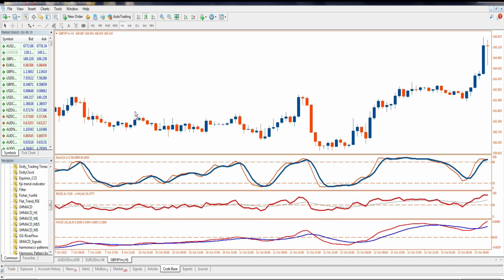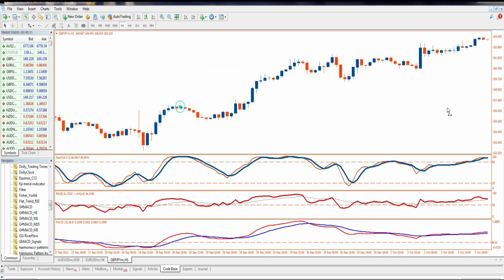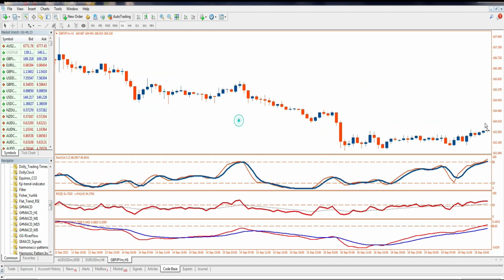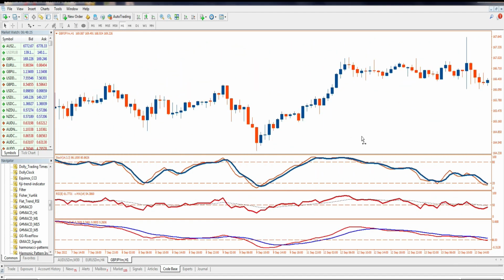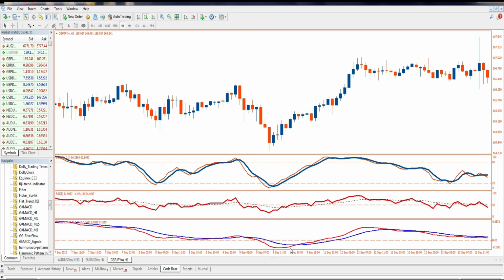BEST ICHIMOKU CLOUD TRADING STRATEGY 100% WIN RATE - FOR DAY TRADING AND SWING TRADING